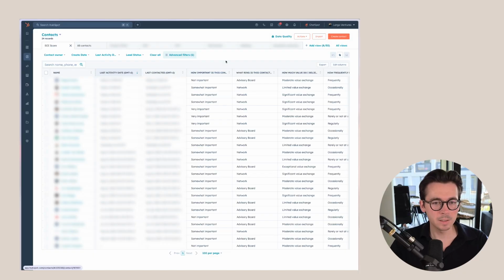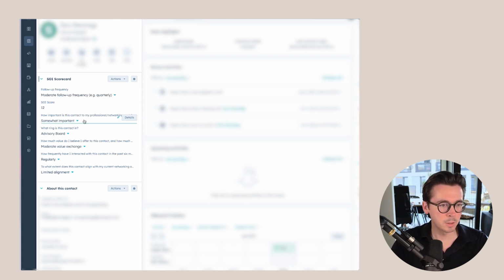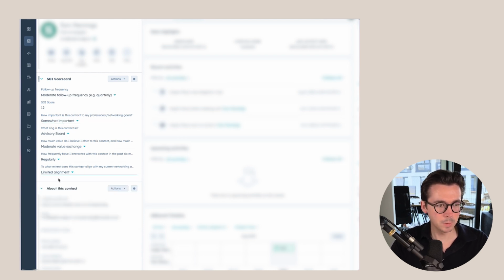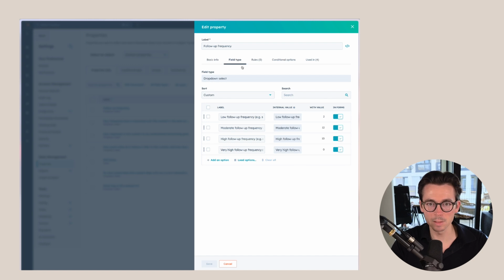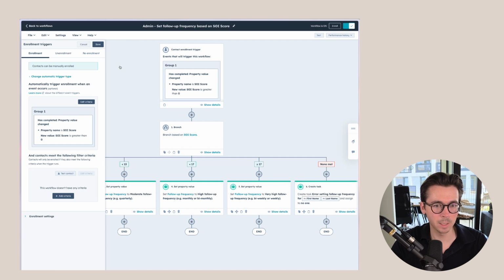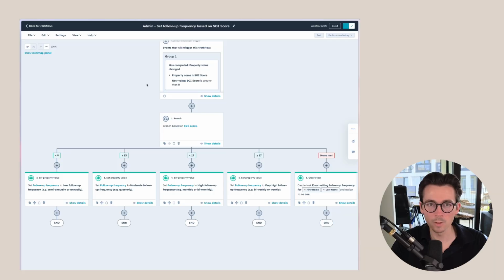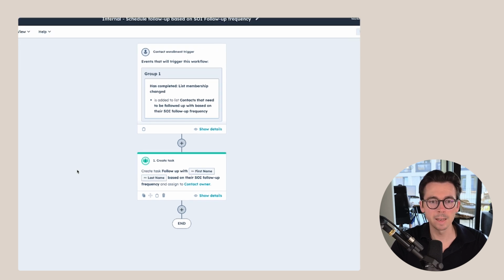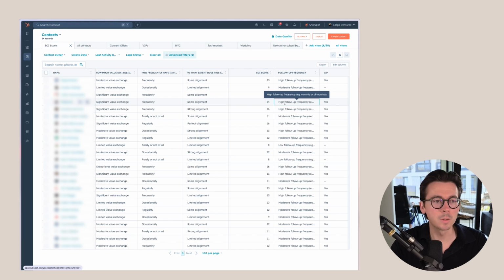Figure Out Who Are The Most Important People For Your Business Growth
After completing one of the chapters from Ryan Serhant's Sell It course, Sphere of Influence, I decided to create a tool that automates the process of scoring the elements of my network. Since I'm a HubSpot consultant, using this software only seems right!

I've been using the SOI score for a few days now and it's been a great way to make sure I keep in touch and follow up with all of my connections to keep a healthy and thriving professional network.

You can find more about the Sell It courses on their